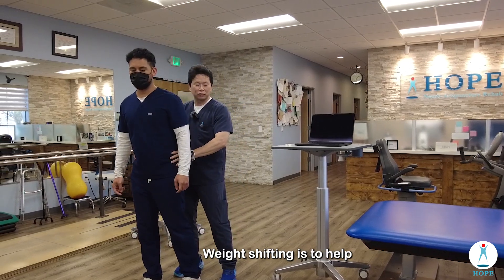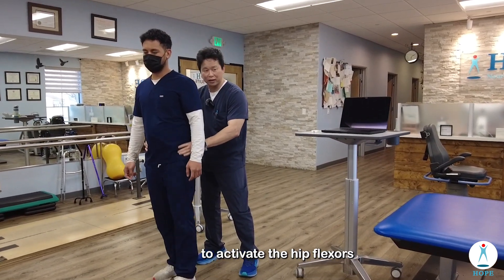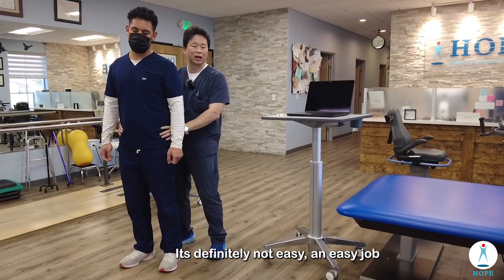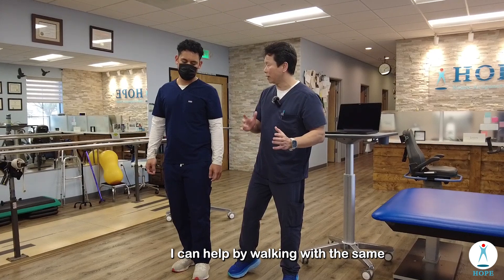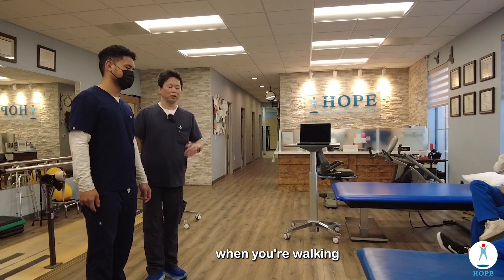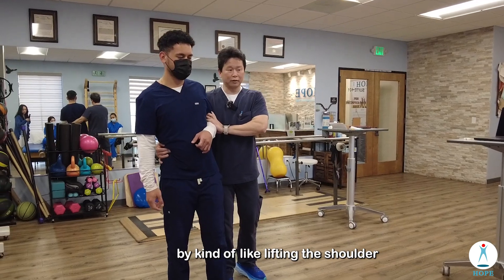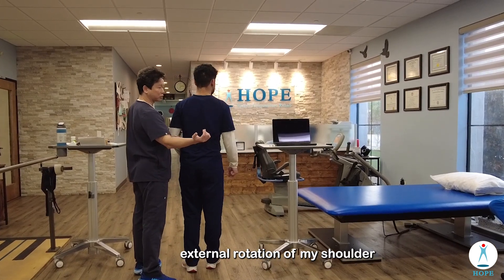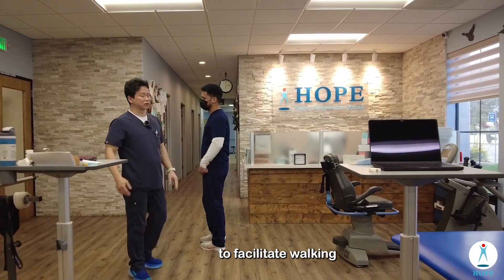Best Way to Walk Stroke Patients | Level Up with Dr. Lu - Episode 1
Welcome to the premiere episode of Level Up with Dr. Lu!

Join Dr. Lu behind the scenes at his clinic, where he and his personal team have educational discussions concerning patients they've worked with throughout the day. You'll get an insider's look at how Dr. Lu collaborates with his team to refine and perfect these holistic approaches. Plus, watch as they use live patient examples to illustrate these techniques in action, giving you a real-world perspective on their effectiveness.

In Episode 1, you will:

🌟Get an introduction to the anatomical planes of motion.
🌟Learn basic techniques and tactile cueing to help patients walk.
🌟Gain insights into practical, patient-centered strategies for rehabilitation.

0:00 Intro
0:24 Components to help with walking
0:42 3 Planes for movement
1:50 Demo
2:15 Patient example

Tune in and take the first step towards mastering holistic healthcare with Dr. Lu!